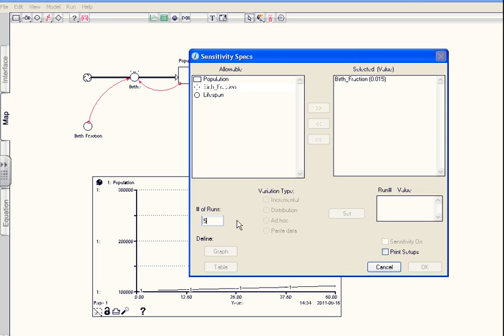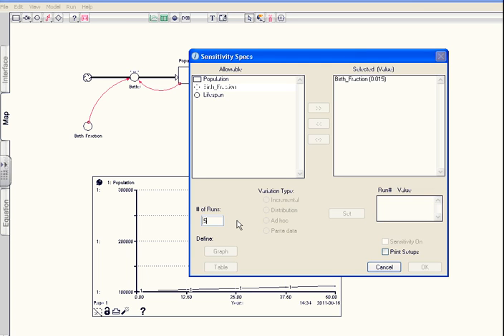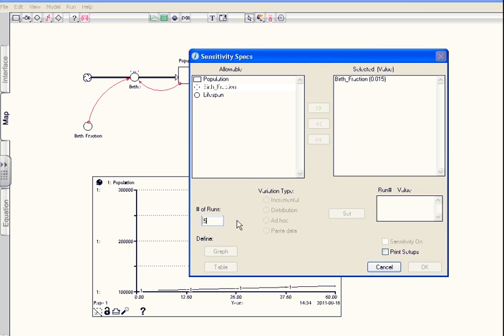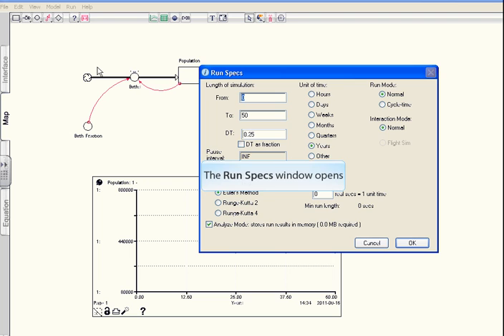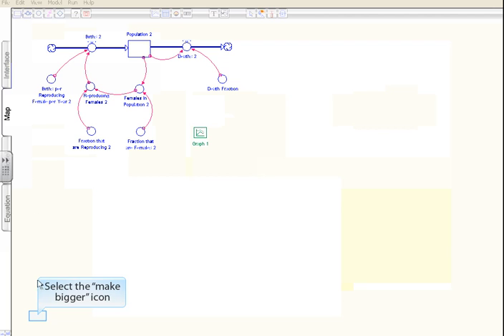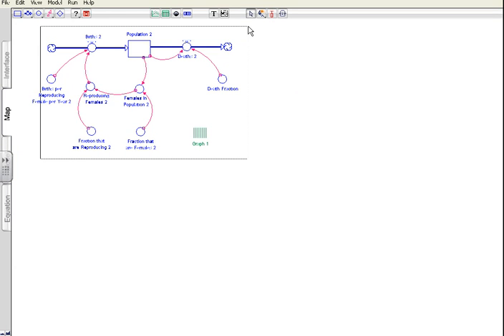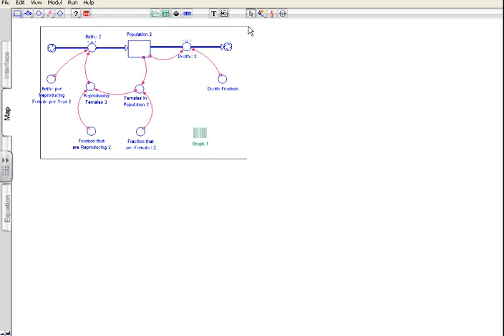Stella Population Demo Chapter 2 audio